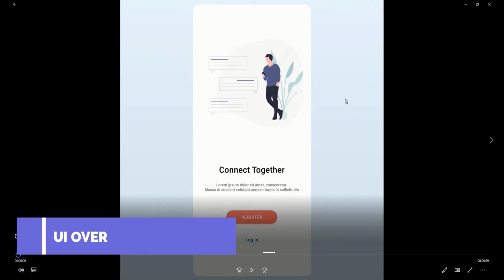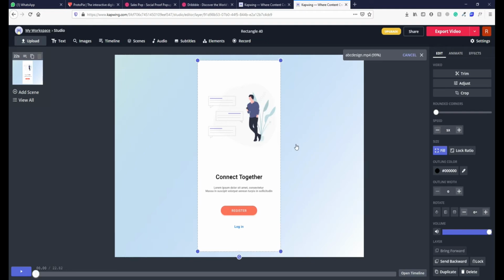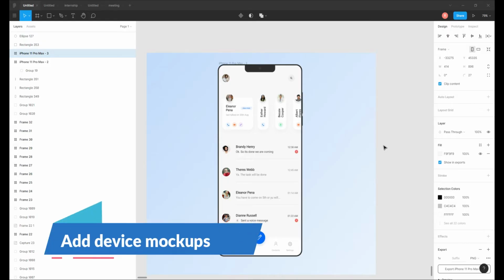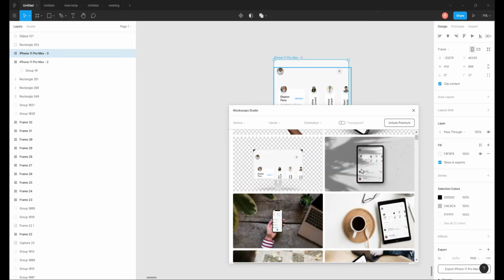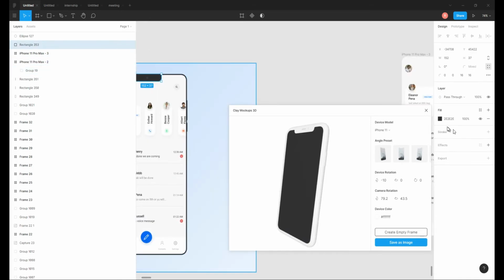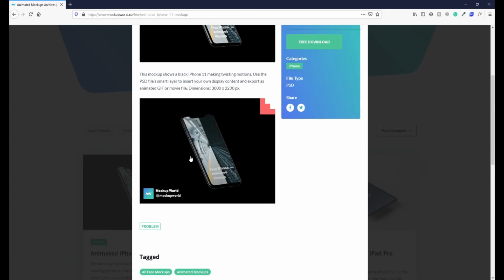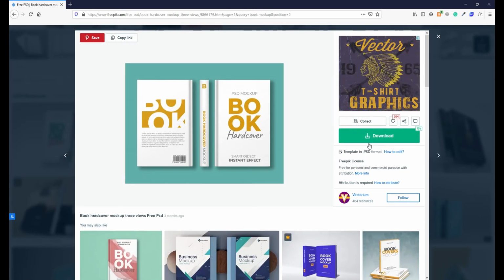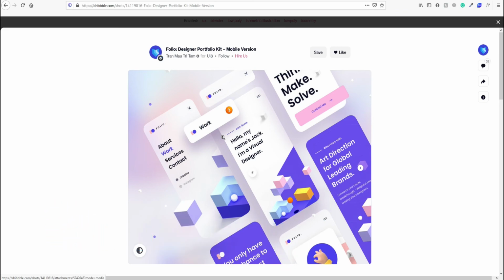Improve Your UI Design Presentation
Hey guys today I will share some awesome ways by which you can present your designs in a better way. By applying these tips you can get more like and can get preferred over other designers.